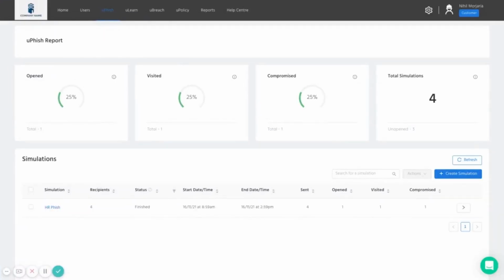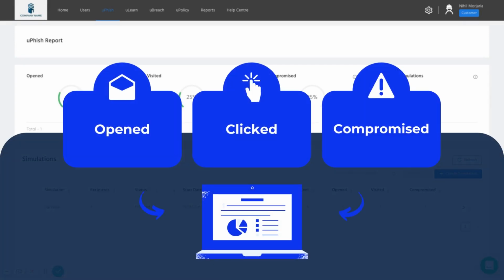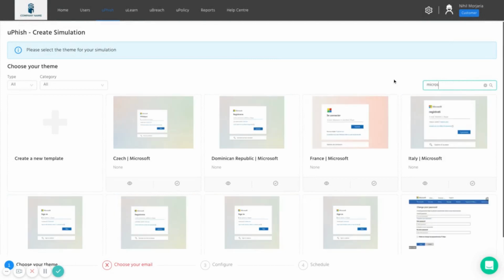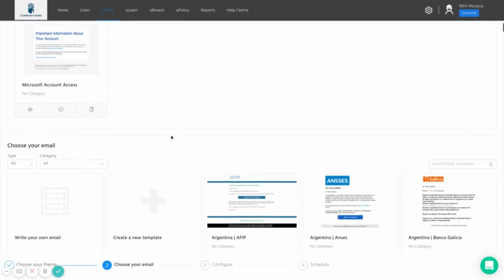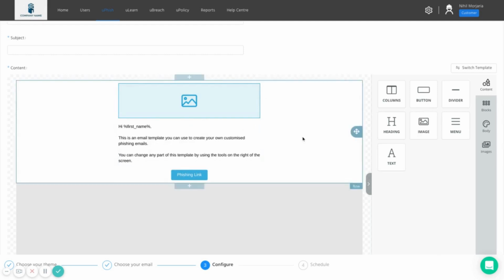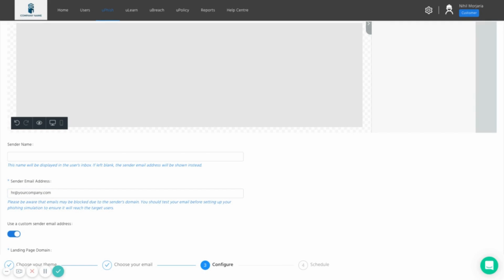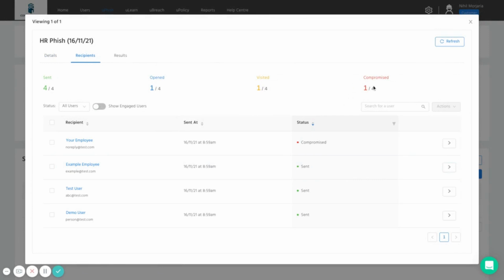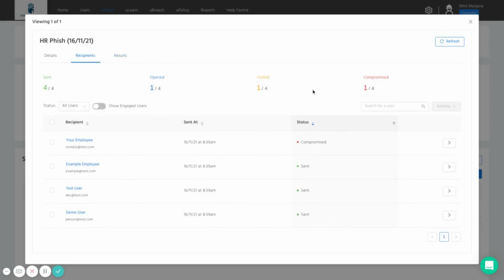uPhish Computer Troubleshooters